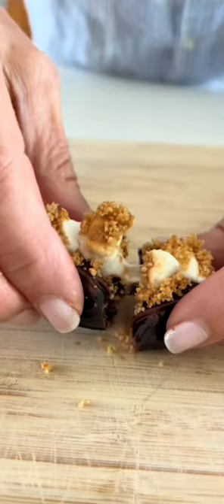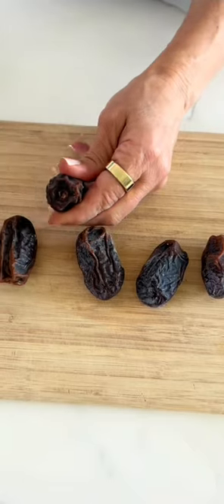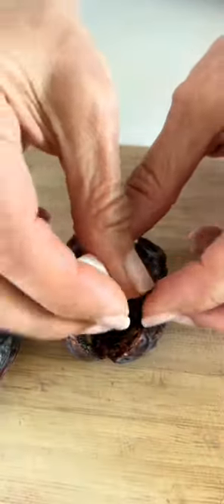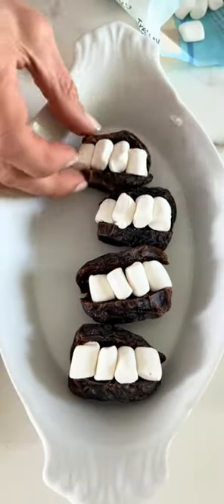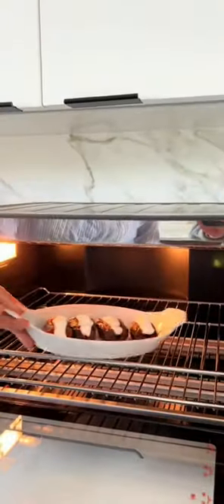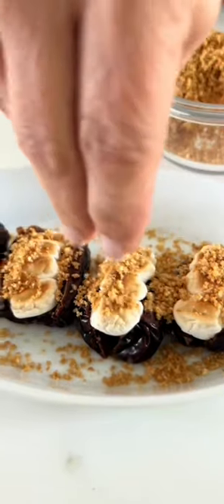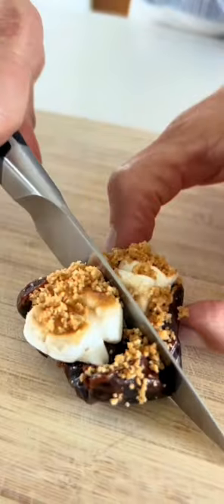Date S'mores Bites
Stuff a pitted date with chocolate chips and mini marshmallows. Place in the microwave or air fryer at 350 F or bake in the oven at 375 F for 10-15 minutes. Broil for a few seconds after baking to get a golden top on the marshmallows. Sprinkle with graham cracker crumbs and enjoy!